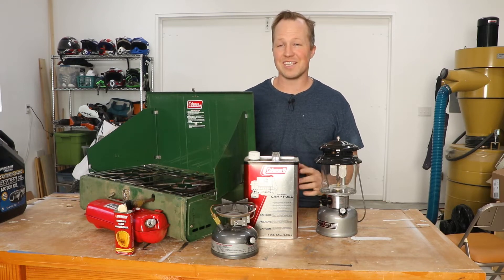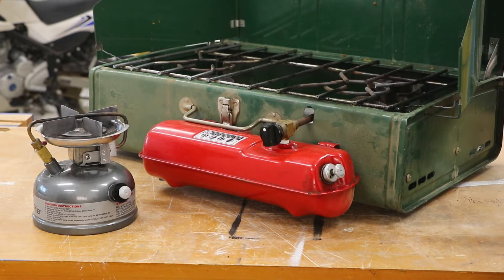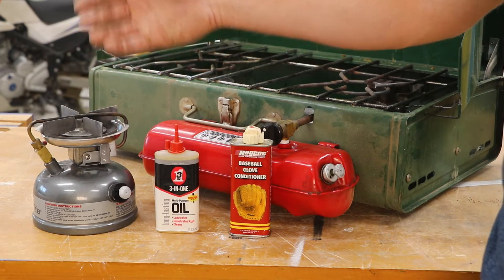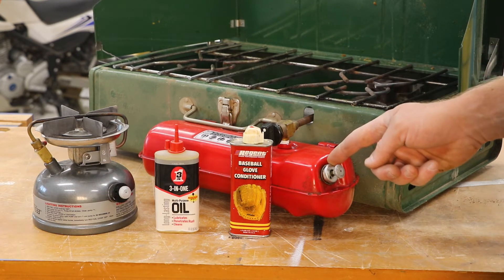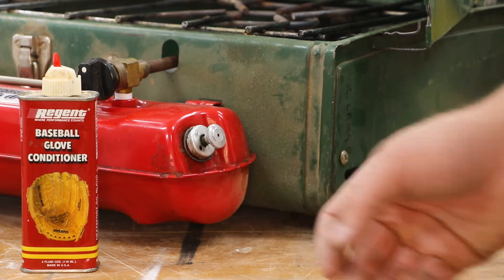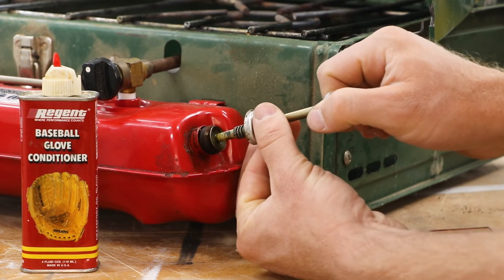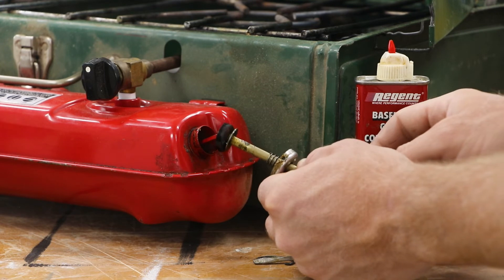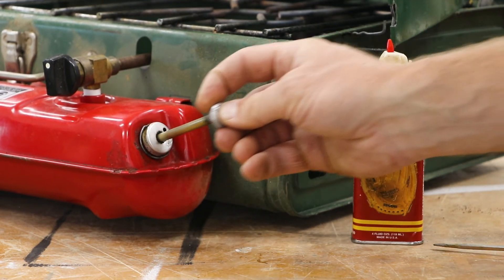What oil is best for a Coleman stove or lantern pressure pump? reviving dry leather plunger cup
No pressure when pumping a Coleman white gas(liquid fuel) stove or lantern.
What oil is best for lubricating the pump on a Coleman stove or lantern? I detail the best oil to use on your new model stove or a classic vintage stove.
The leather washer aka plunger cup that creates pressure in vintage stove is highly durable and can be re-hydrated with oil if it has shrunk.

Oil made for leather is best for the leather cup.
Motor oil or a light machine oil will work best with a rubber cup.

Light machine oil, motor oil, cooking oil will all get your pump working in a pinch.
Cooking oils break down over time and smell bad and become sticky.
Motor oil and machine oil are not good for leather in the long run.